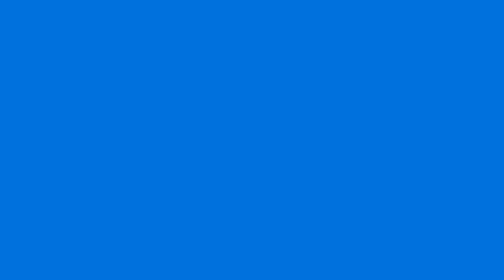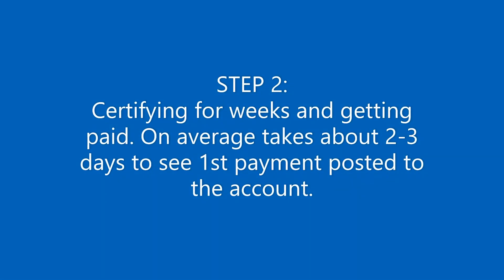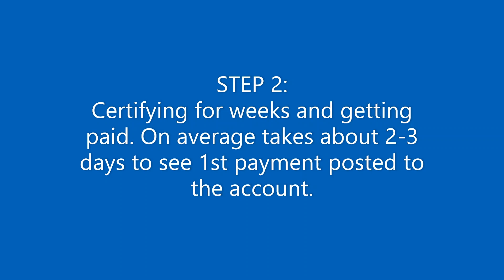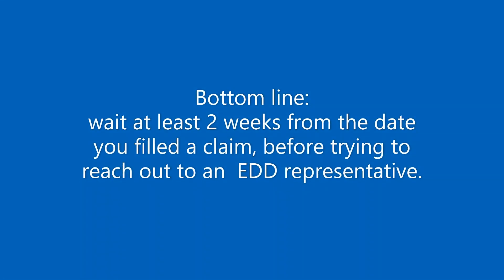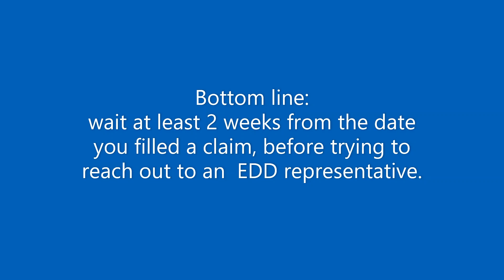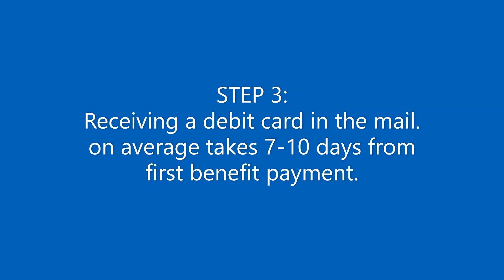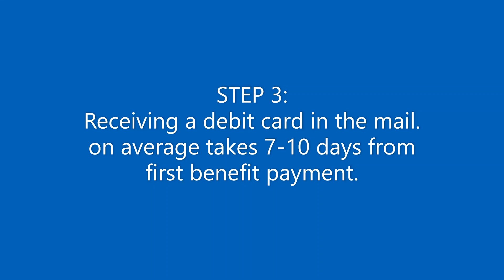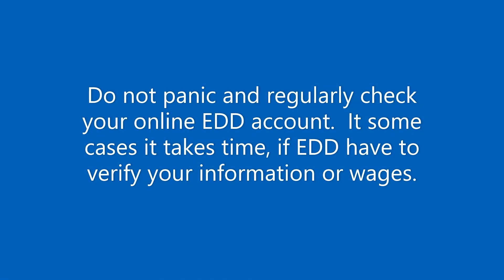How long does it take before I receive EDD Unemployment benefit payment?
This video will explain how long it takes from the date claim made, processed, to receiving your EDD Bank Of America Debit Card.